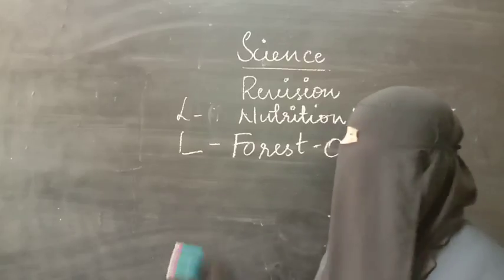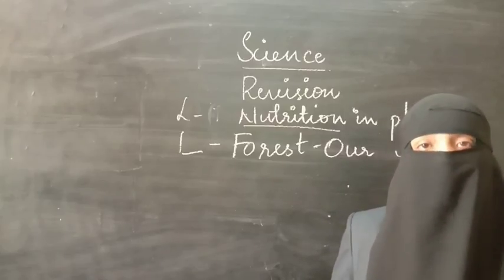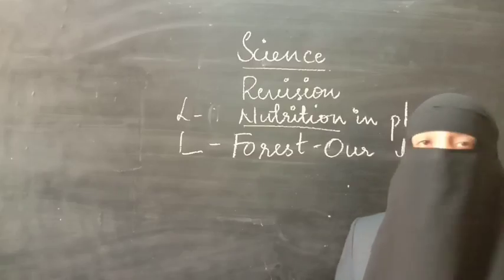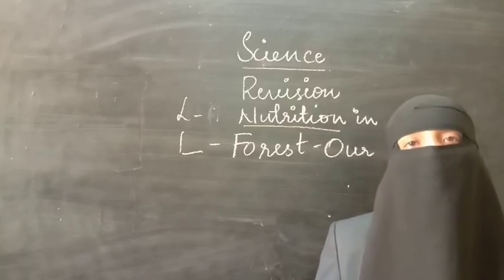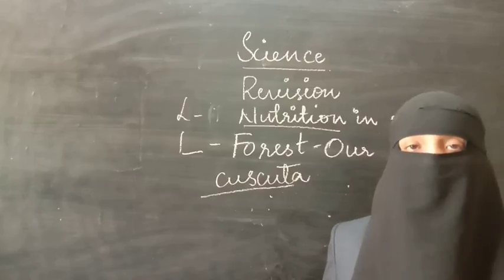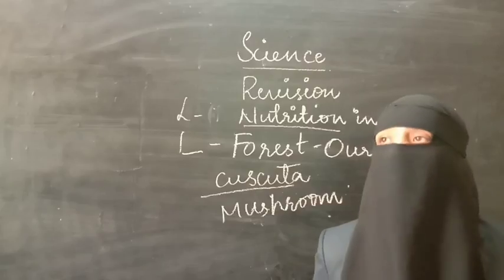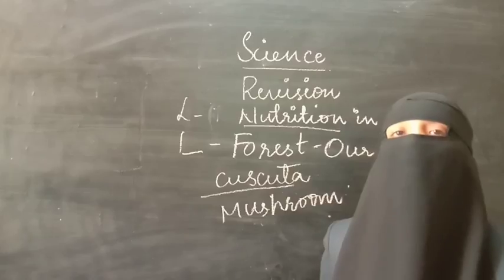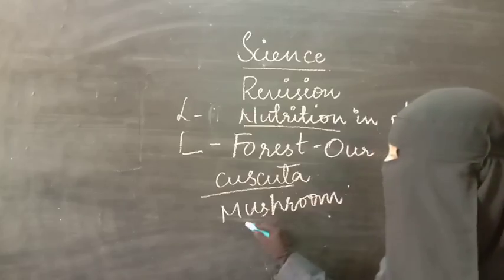NUTRITION IN PLANTS | REVISION | CLASS 7 | KAKATIYA PUBLIC SCHOOL NZB | Miss.Safiya